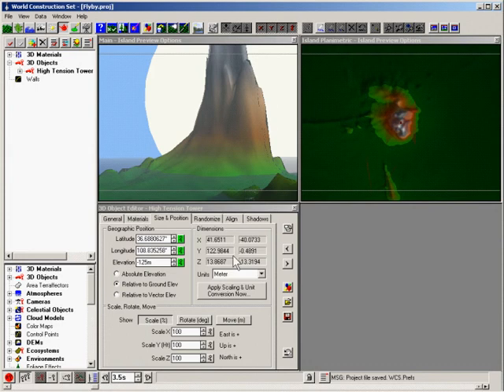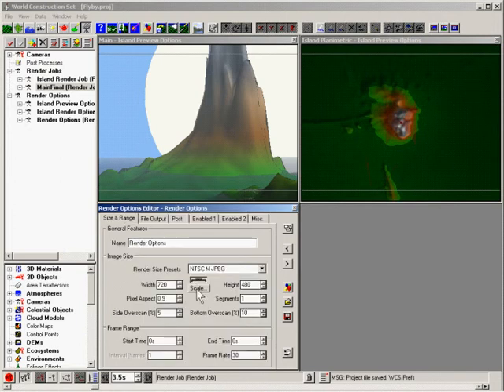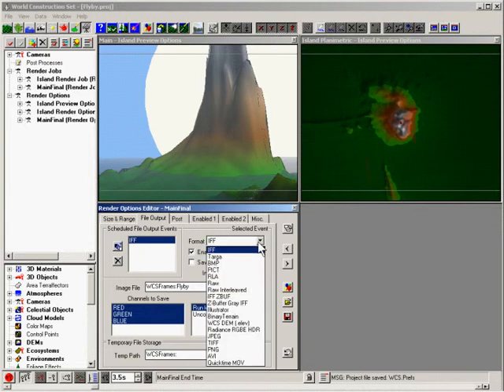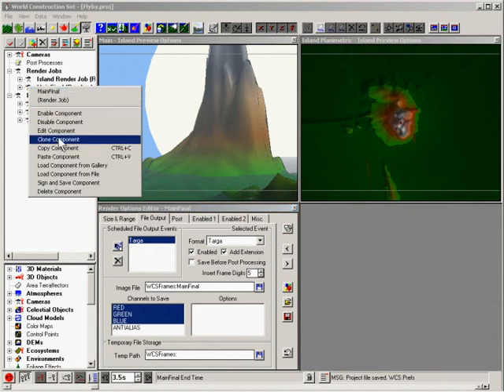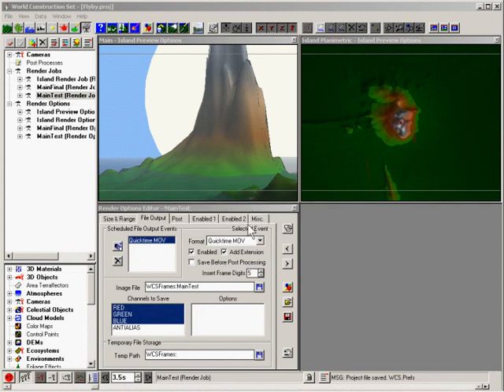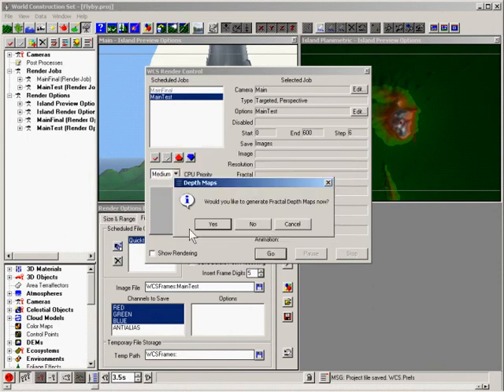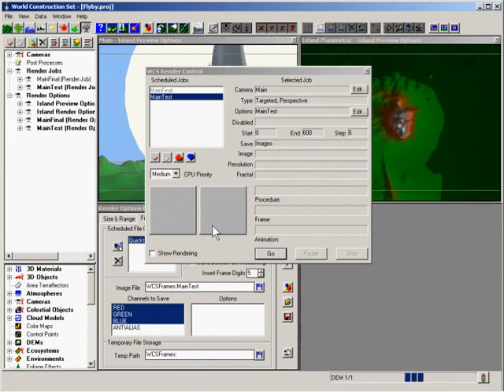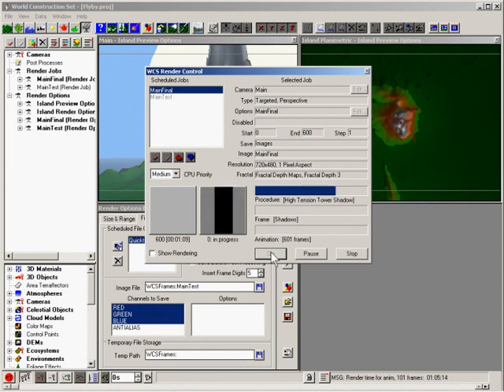World Construction Set 6 Tutorial 02 D (Animation Basics: Render Jobs)